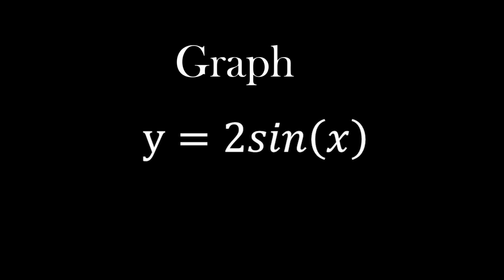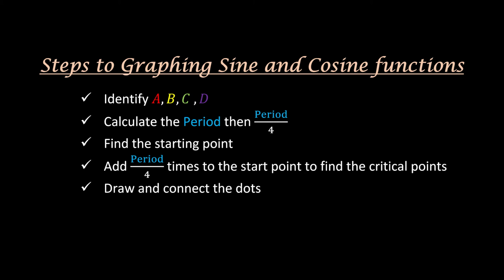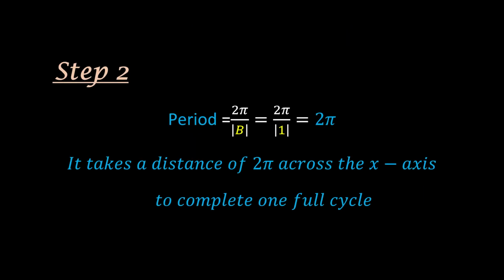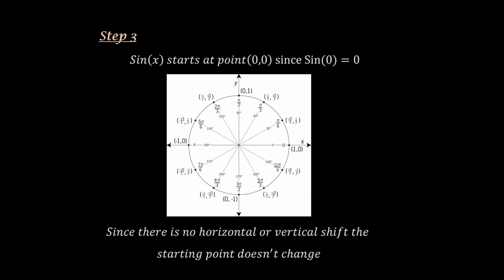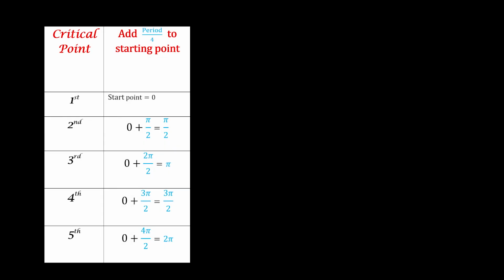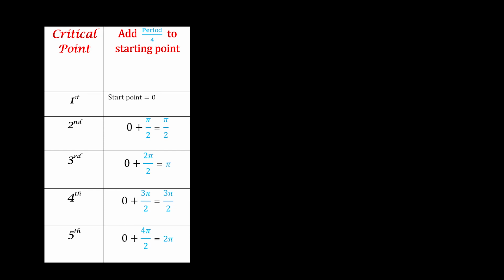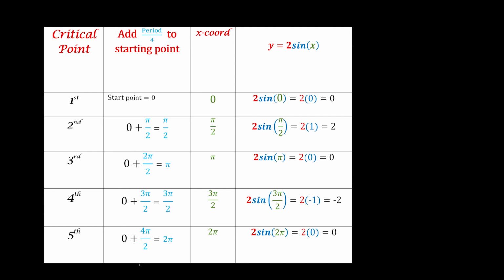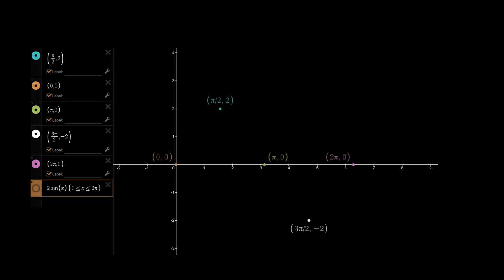Graphing Trigonometric Functions: y = 2sin(x)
Lehman MAT 172: Graphing trig functions. Here's an example of how we should approach graphing trig functions. I break it up into 5 steps, but the 1st one is the most important. Identifying the Amplitude, Period, Phase Shift and Vertical Shift.

The other must know about these types of questions is the Unit circle and its coordinates. If you can not compute trig functions for fundamental angles, you will not be able to do this question.